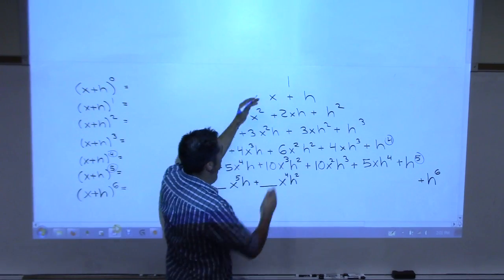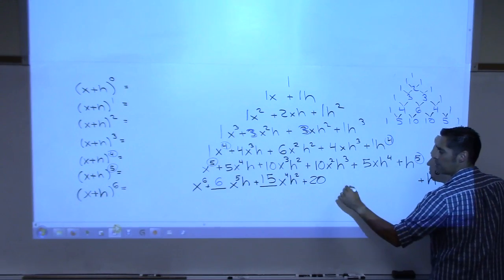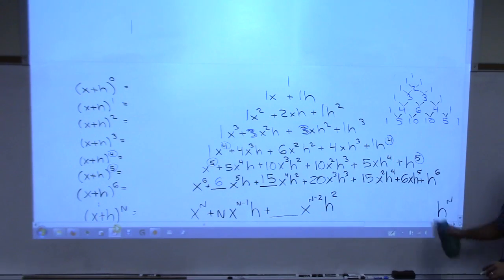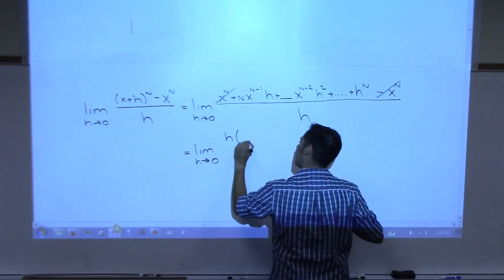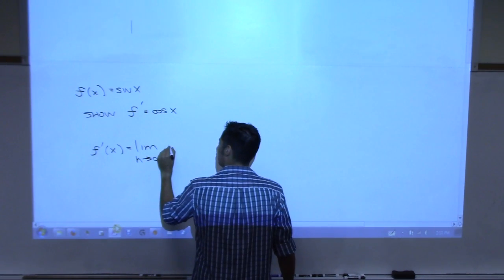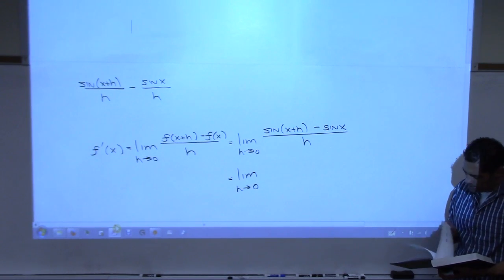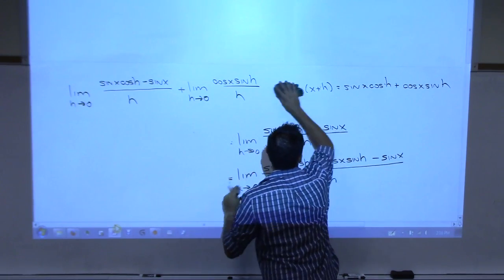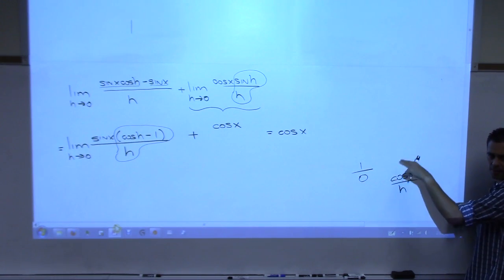2413 TR Day7 part2